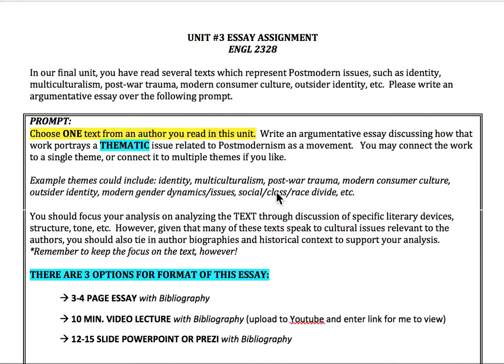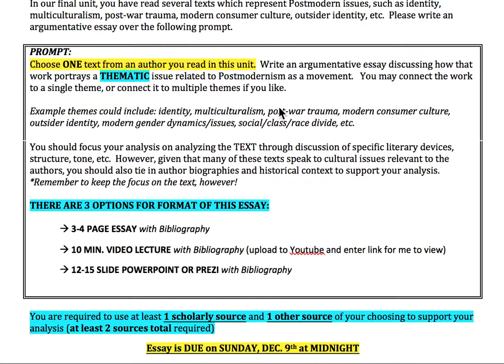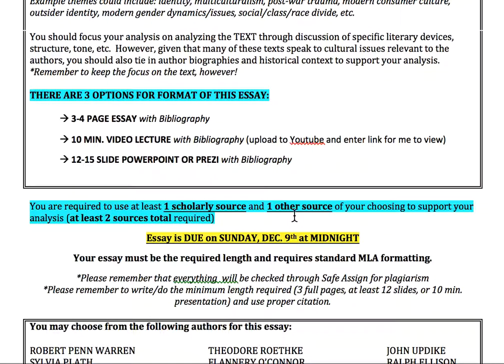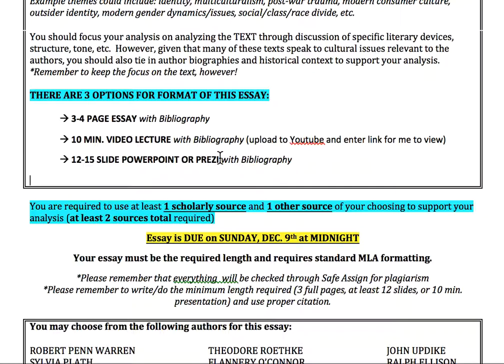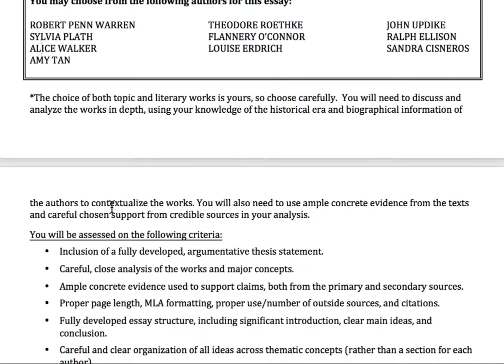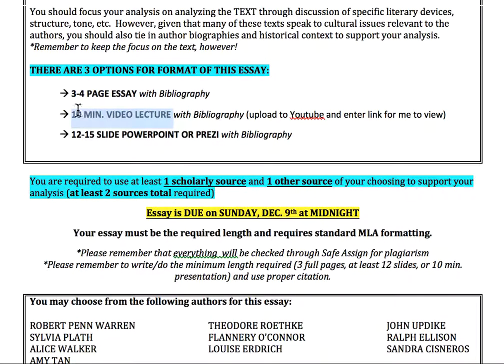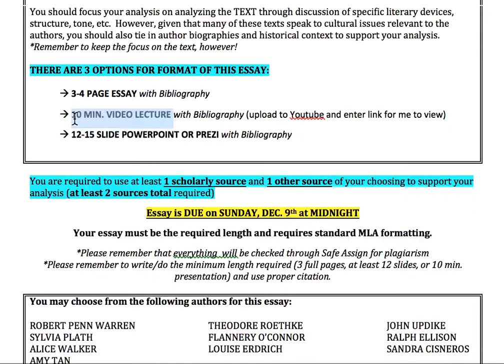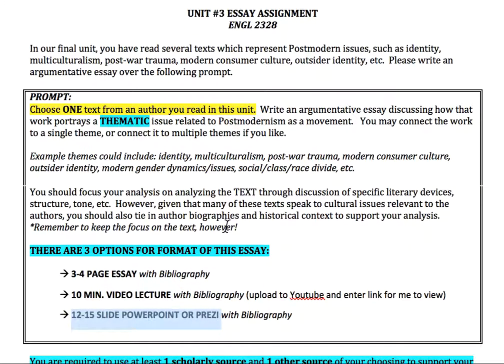Essay #3 Explanation Fall 2018 TCC